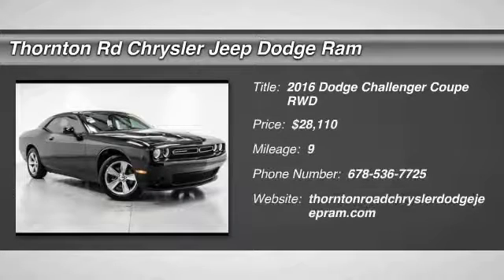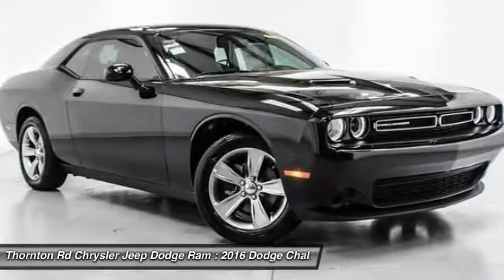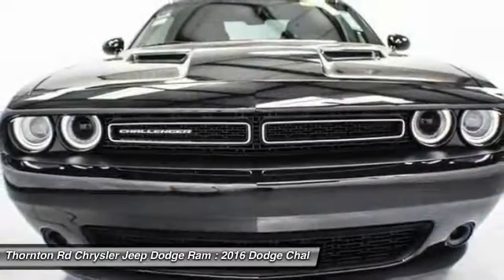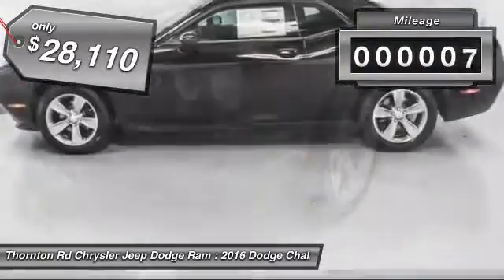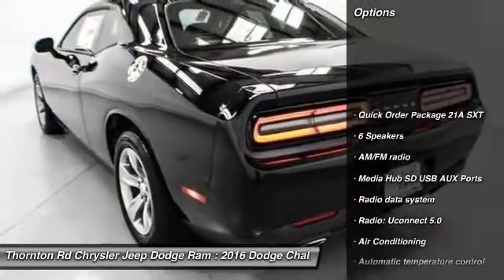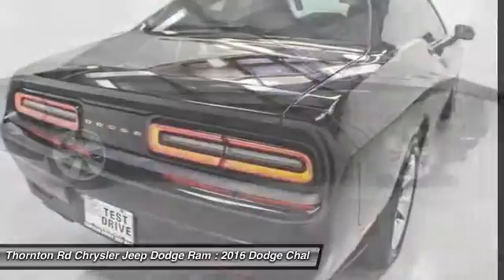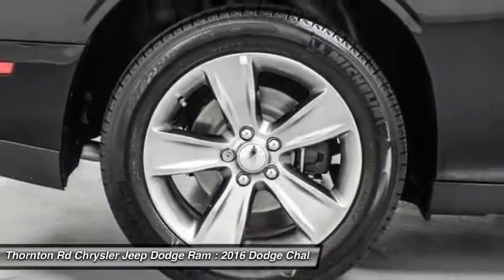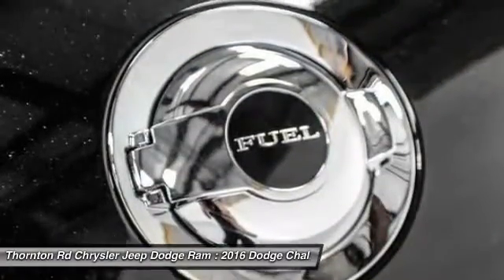2016 Dodge Challenger Lithia Springs GA 16933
5INCH TOUCHSCREEN! PUSH BUTTON START! AUX/USB/SD INPUT! AM/FM! UCONNECT! HANDS FREE ENTRY! PERFORMANCE SUSPENSION! 7' INSTRUMENT CLUSTER DISPLAY! LOADED! POWER EVERYTHING! DUAL ZONE CLIMATE CONTROL! L.E.D DAYTIME HALO LIGHTS! PROJECTOR HEADLAMPS! MESSAGE CENTER! HILL START ASSIST! ELECTRIC POWER STEERING! STABILITY/TRACTION CONTROL! RAIN/READY ALERT BRAKING! 360 AIRBAGS! 18INCH ALLOY WHEELS! CAN'T GO WRONG WITH THIS ONE!brbr